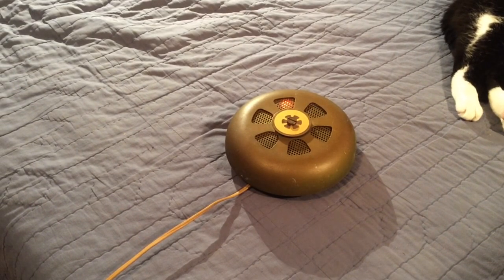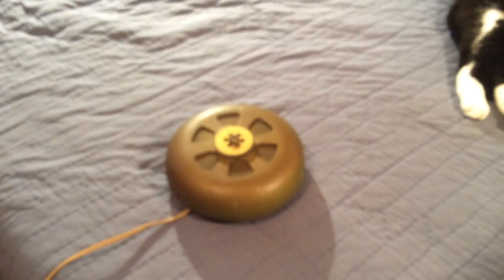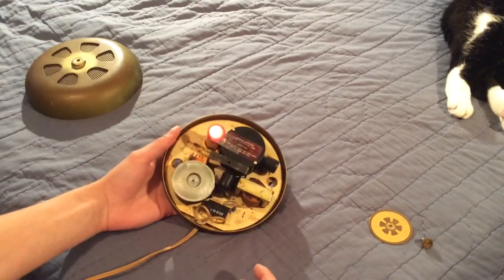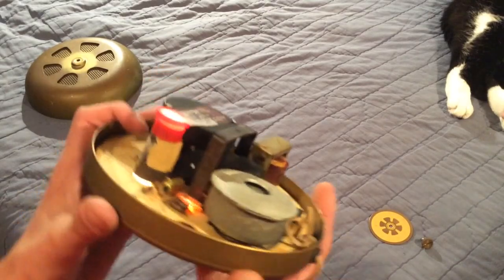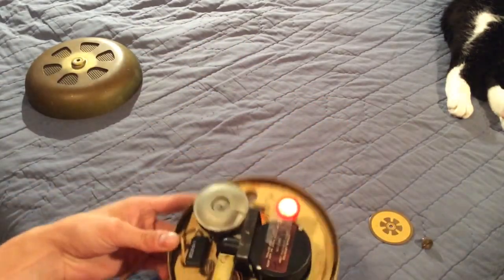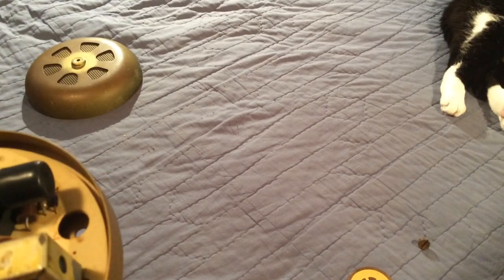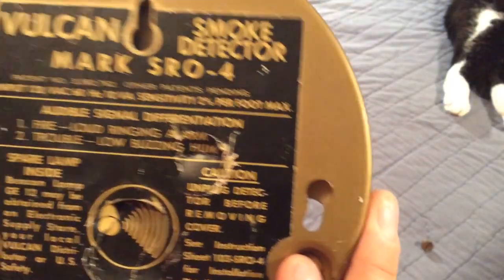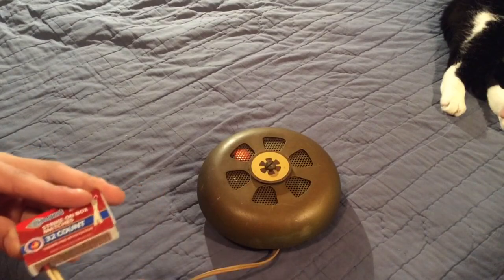Vulcan Autosonic Mk. SRO-4 Photoelectric Smoke Alarm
Overview and test of a very old, very loud Vulcan.

This smoke detector was designed by Chloride-Pyrotector Inc. and branded by the Vulcan division of U.S. Safety and Engineering Corporation. This is one of the original residential photoelectric smoke detector designs, and there's some arguments on whether Pyrotector or ESL was the first to invent the residential photoelectric smoke detector. To this day it is unknown who was first. The Vulcan Autosonic Mark SRO-4 smoke detector is a transformer-driven AC detector that features an incandescent bulb photo-beam sensor (which doubles as a power indicator and possibly a night light), two neon lamp indicators (one for power and one for alarm) and a Delta-Larm mechanical squealer horn. Very neat old smoke detector, made sometime in the mid-late 1960's.